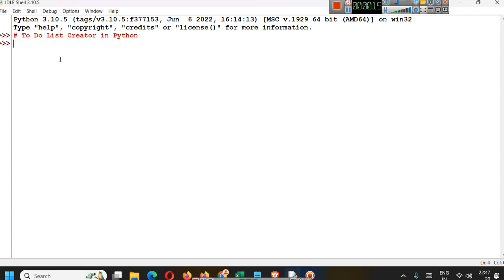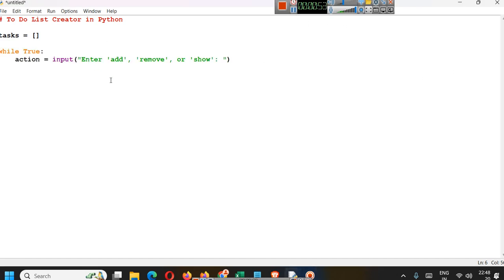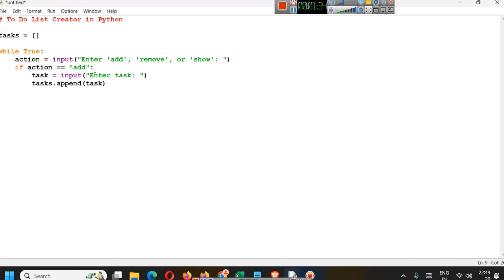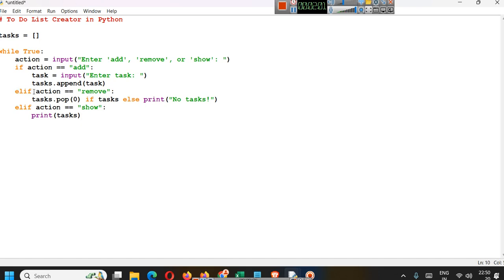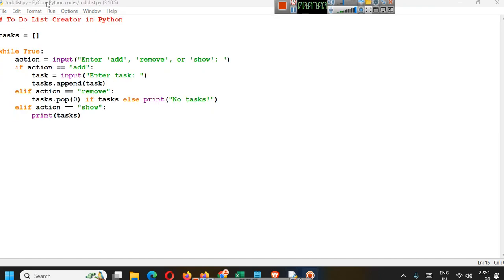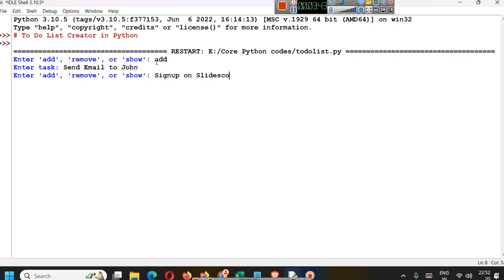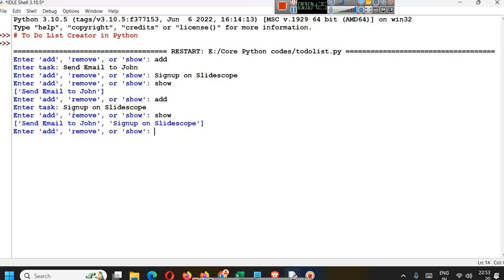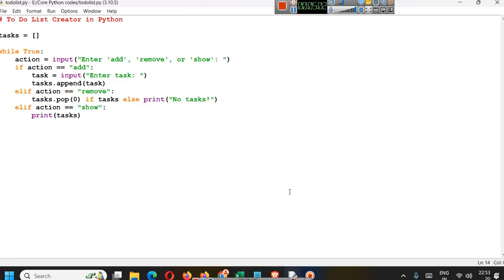Simple Task Manager - To do list Program in Python - Python for Data science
This Python program is a simple task manager using a list and a while loop to continuously take user input. It allows users to add, remove, and view tasks dynamically.

Task Storage: An empty list tasks is initialized to store tasks.
User Input Loop: The program runs indefinitely using while True, prompting the user to enter an action: 'add', 'remove', or 'show'.
Adding a Task: If the user enters "add", they are prompted to input a task, which is then appended to the tasks list.
Removing a Task: If the user enters "remove", the program removes the first task (tasks.pop(0)). If the list is empty, it prints "No tasks!" to prevent errors.
Showing Tasks: If the user enters "show", the program prints the current list of tasks.